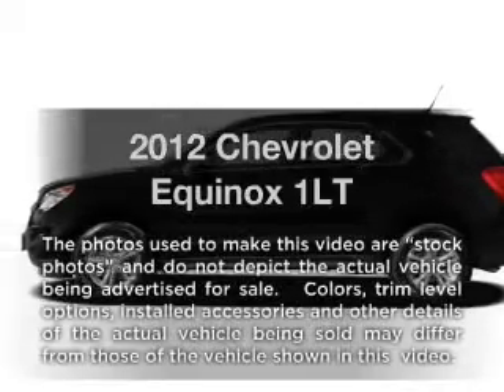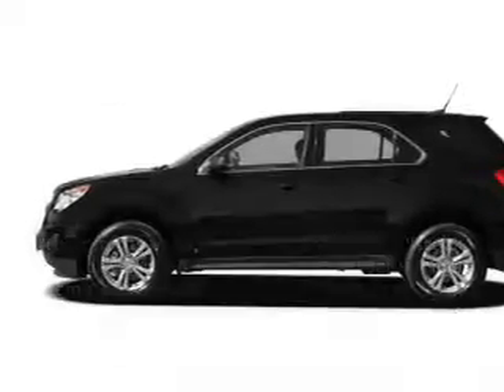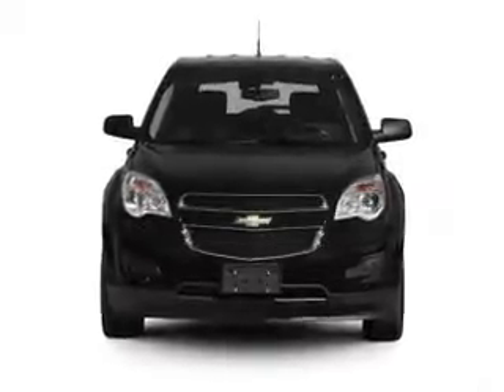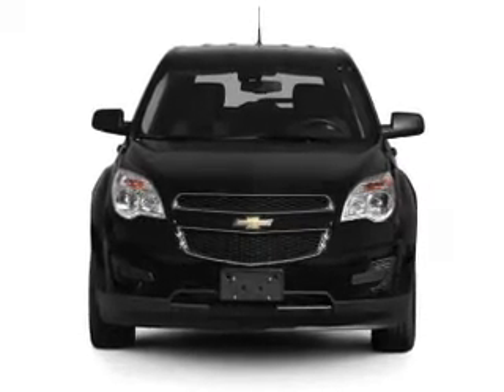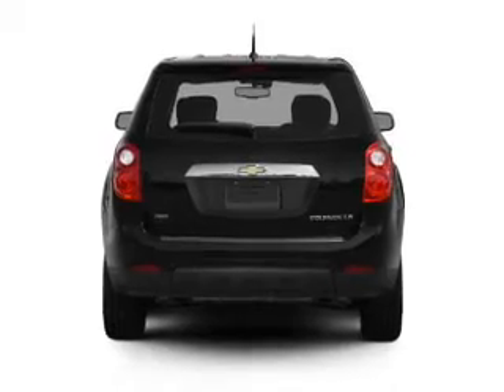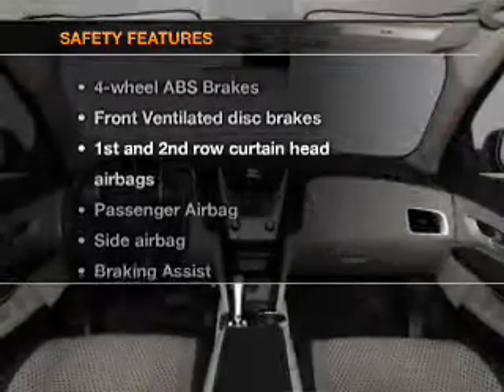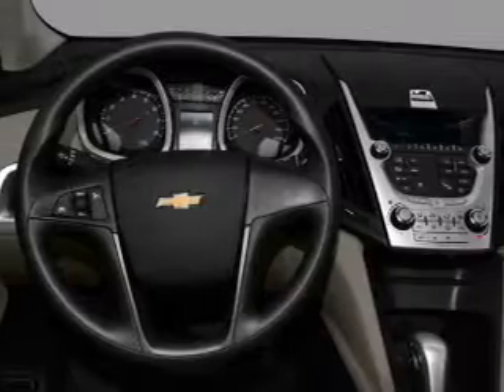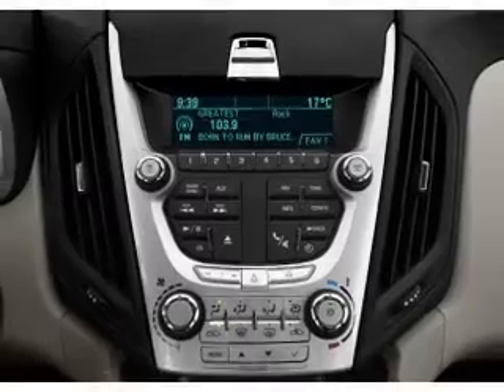2012 Chevrolet Equinox - Springfield OH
Year: 2012
Make: Chevrolet
Model: Equinox
Trim: 1LT
Engine: 2.4 liter inline 4 cylinder 16 valve
Transmission: 6-Speed Automatic
Color: Mocha Steel Metallic
Mileage: 2
Address:
1501 Hillcrest Ave